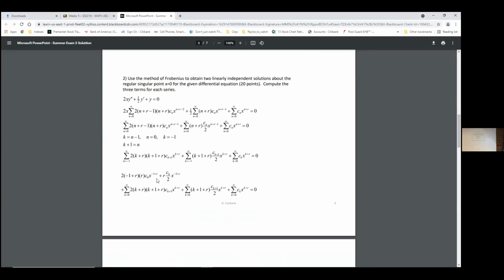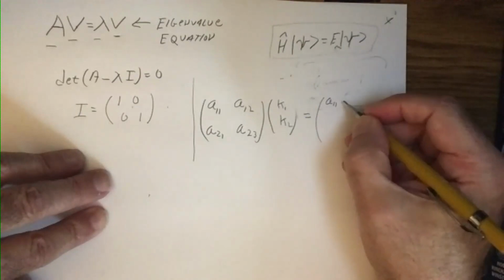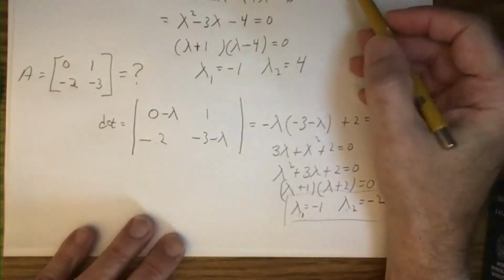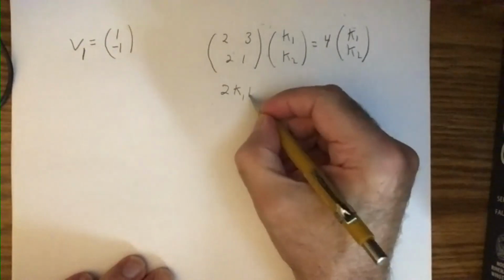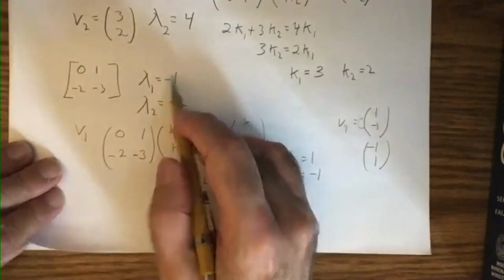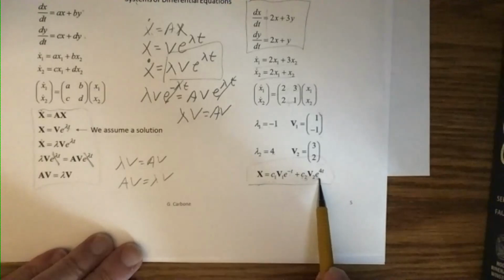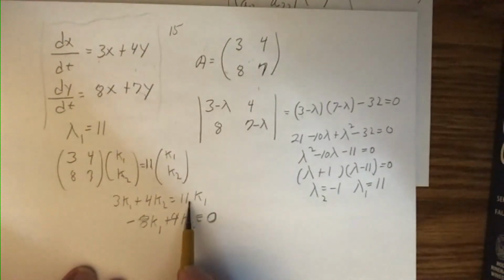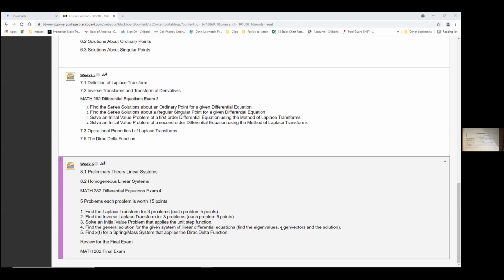Math 282 8/16/2021